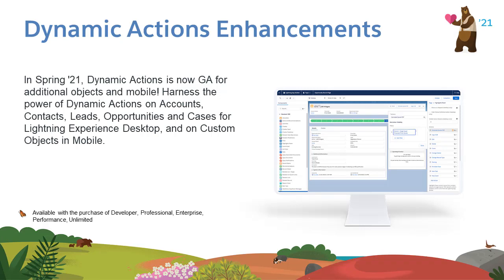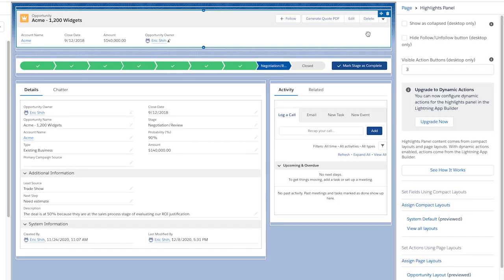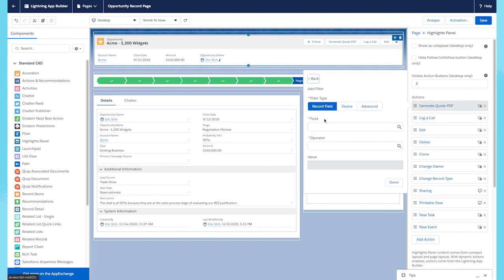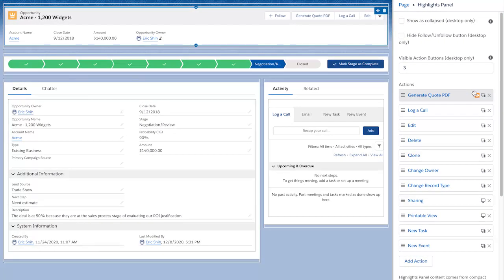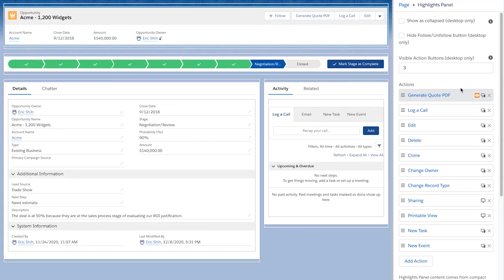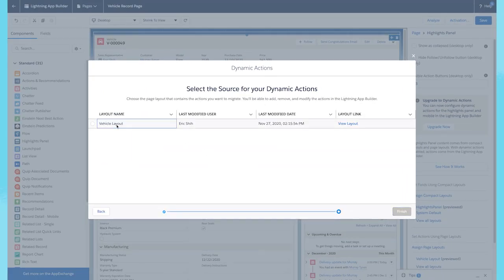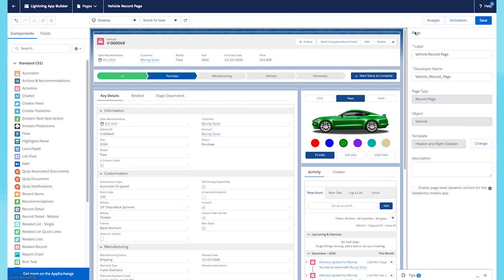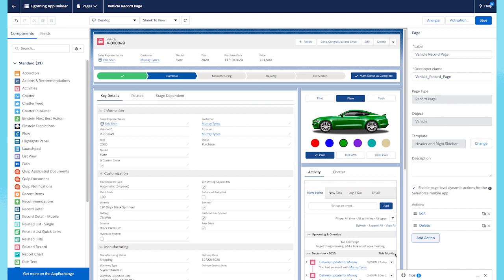Apps: Lightning Experience: Dynamic Actions Enhancements